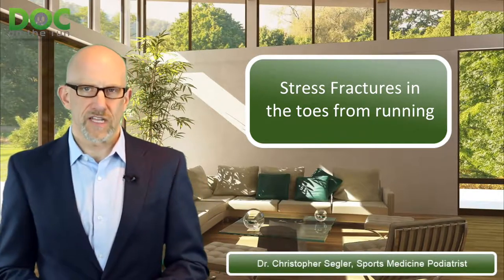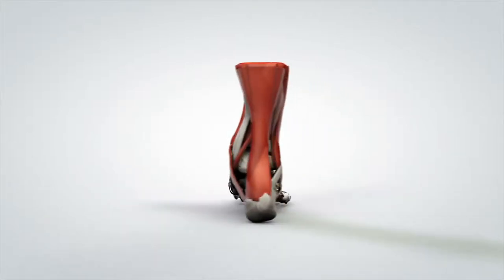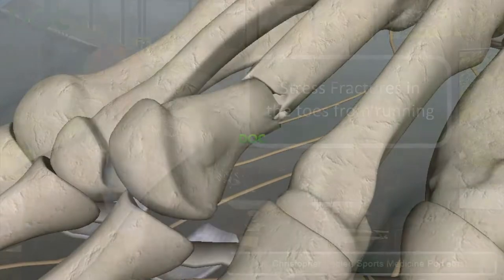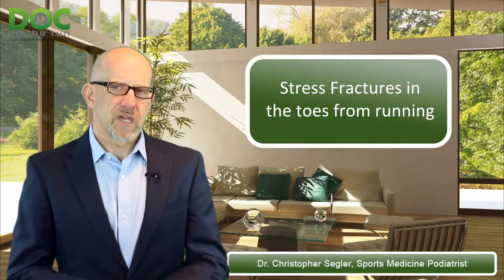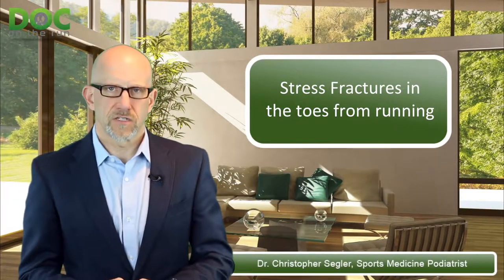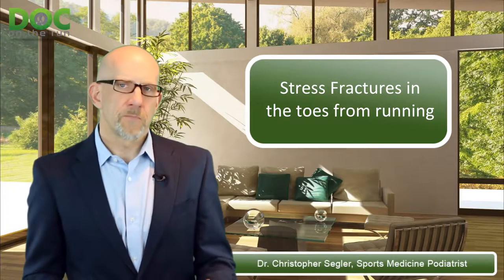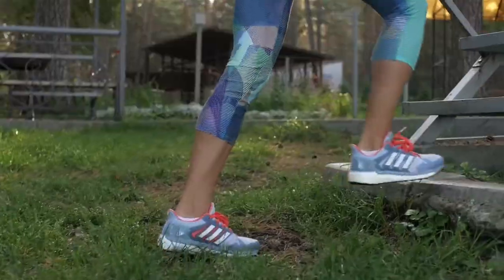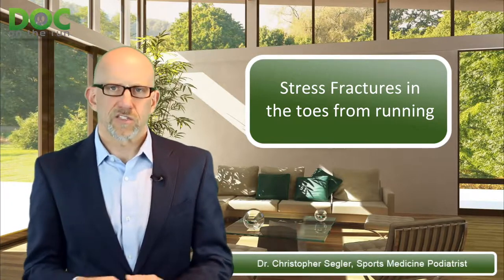Stress Fractures in the toes from running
If you have pain and swelling in the toes after a run, you might be worried you have a stress
fracture in the toes. But you have to figure out if the injury is in one of the bones of the toes, or if
you have a metatarsal stress fracture instead.
But you also have to make sure you don't have a plantar plate sprain.
This video by Dr. Christopher Segler talks about toe stress fractures from running.